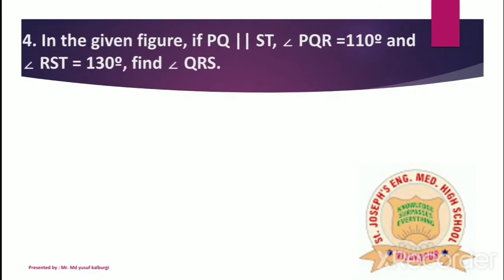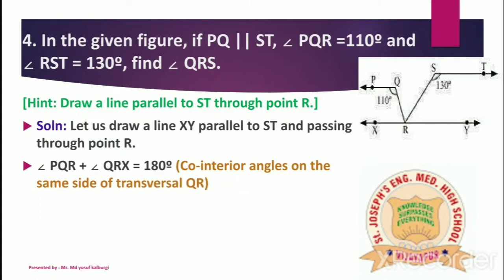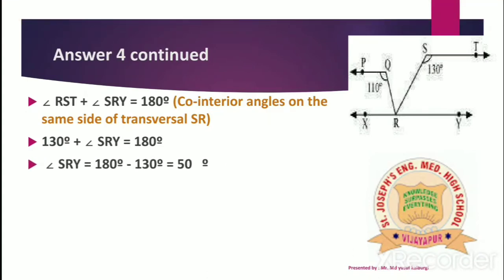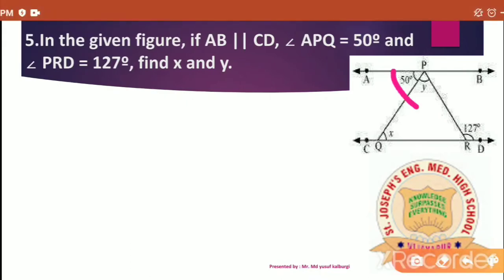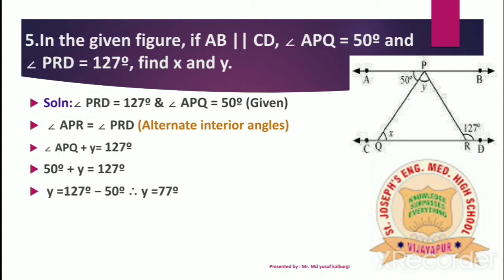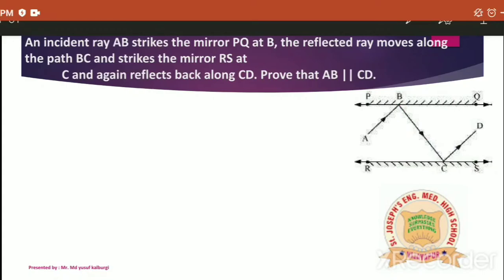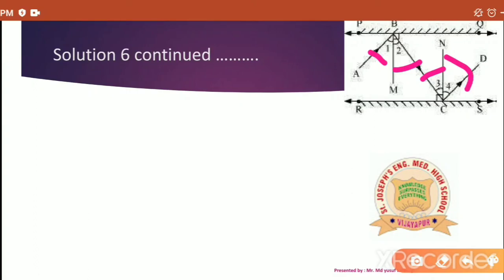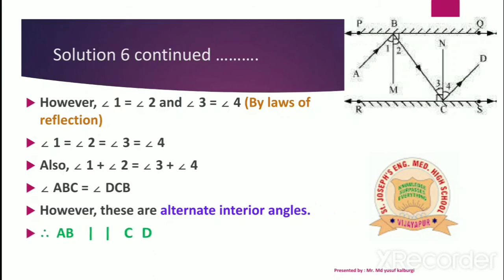Lines and Angles (Video 04 B)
Class IX Mathematics (Geometry )  Ptd. by Mr. Yusuf Kalburgi